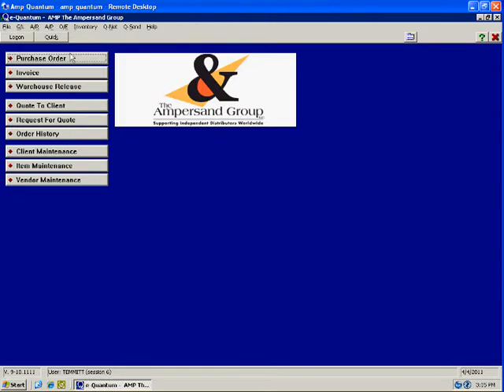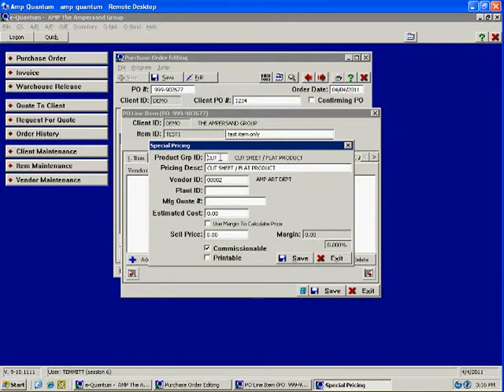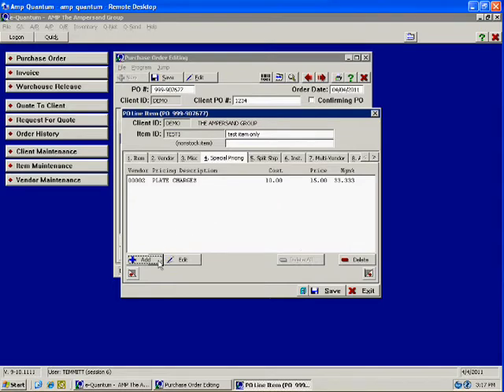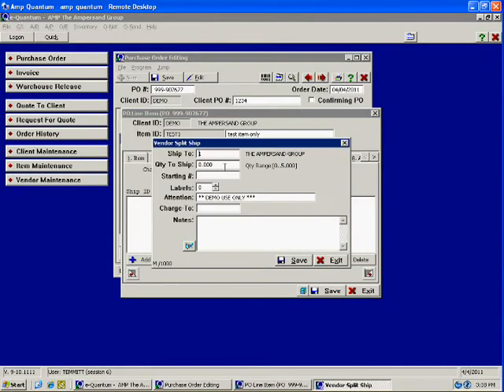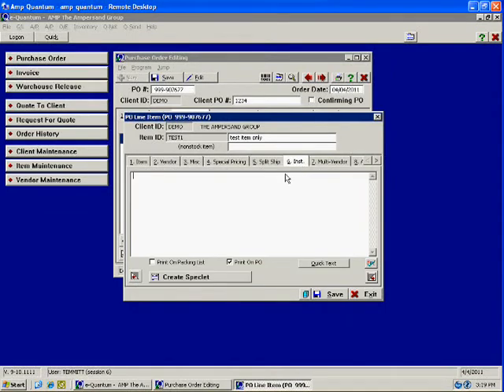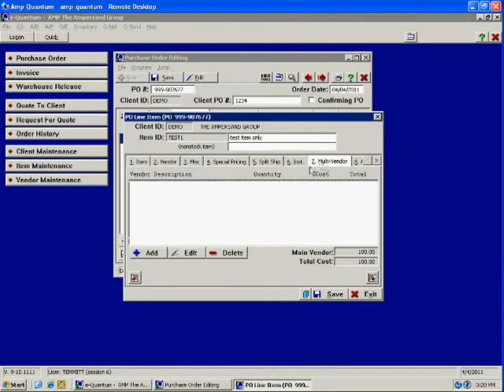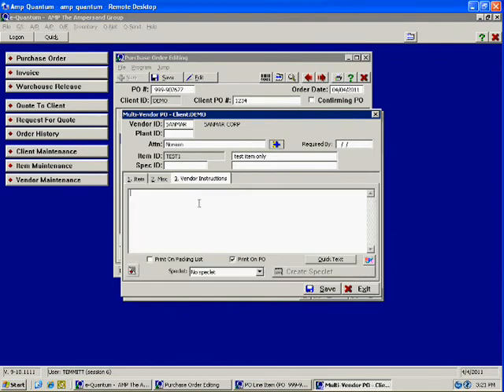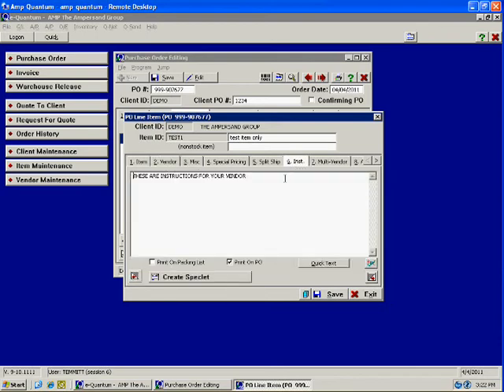Entering a PO - Advanced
Starting where "Entering a PO - Basic" left off, this video will show you additional information that can be entered into a purchase order.